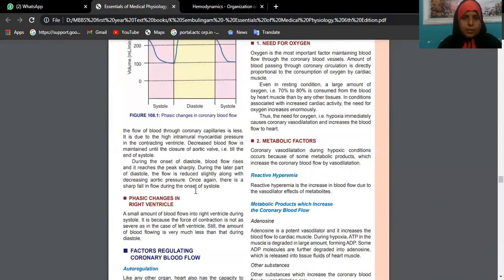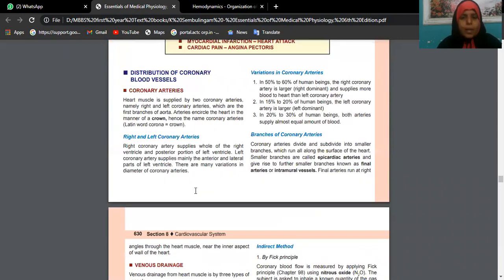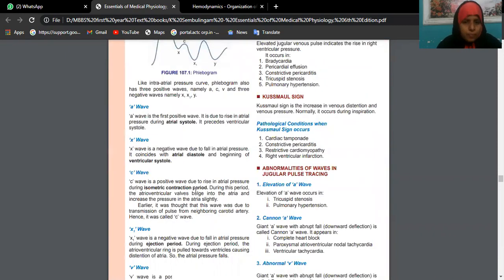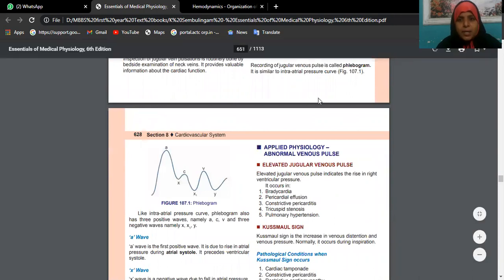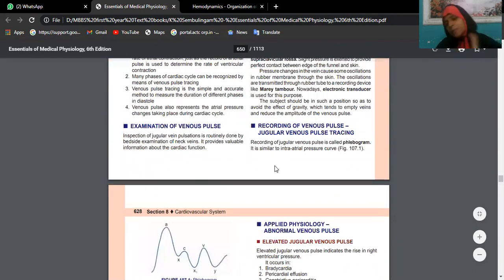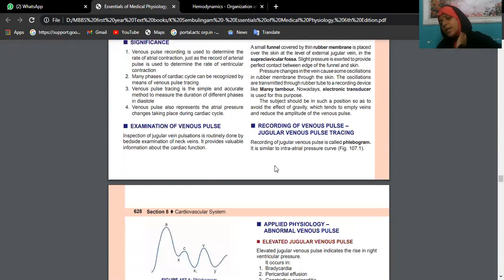Physiology paper 1previous papers Dr Shabana November 2013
physiology paper 1 november 2013.mp4